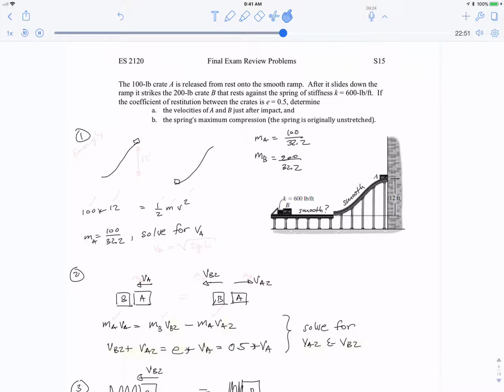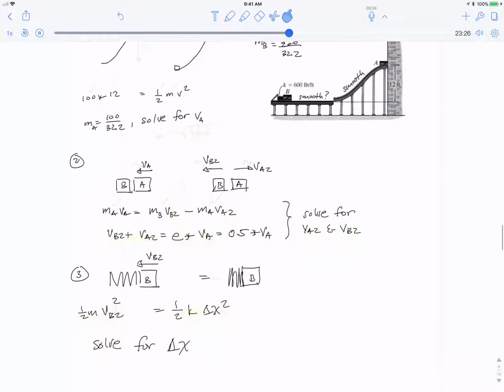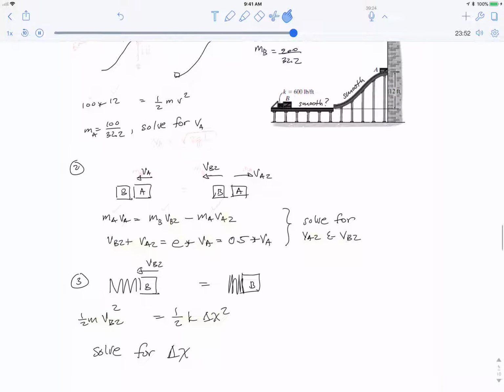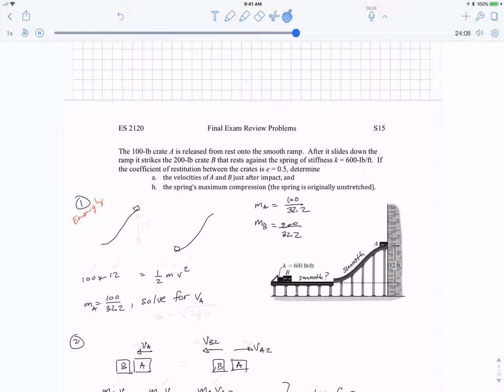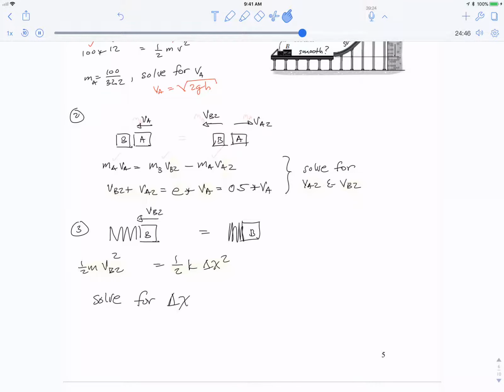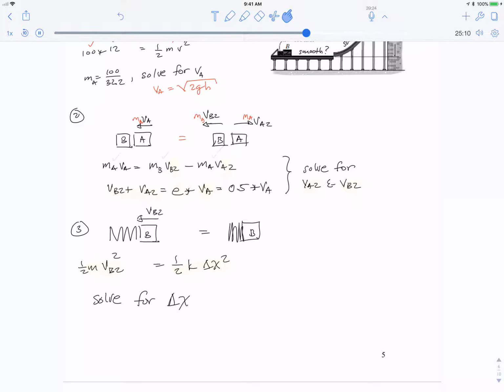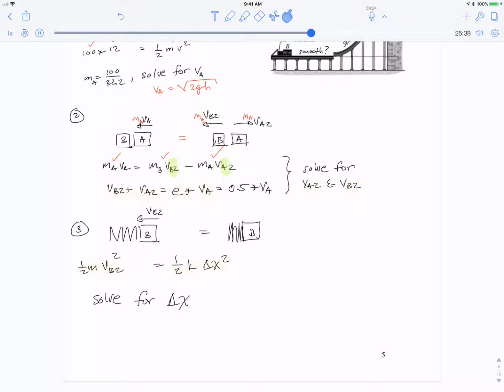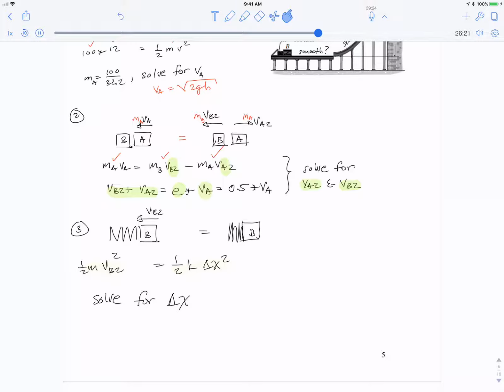Sp15 Review Problem 5